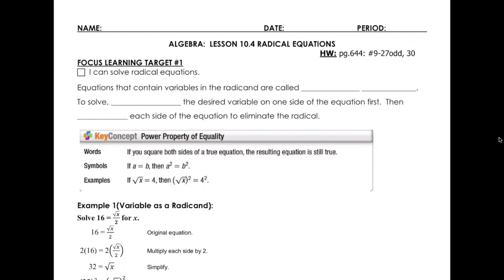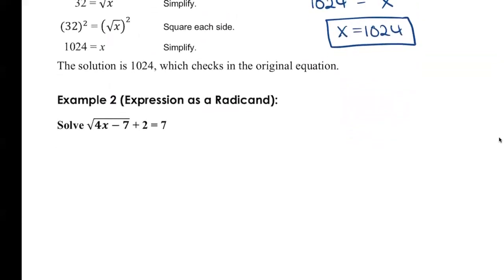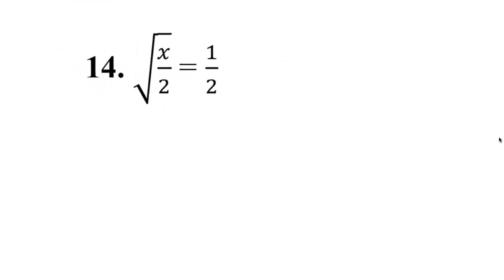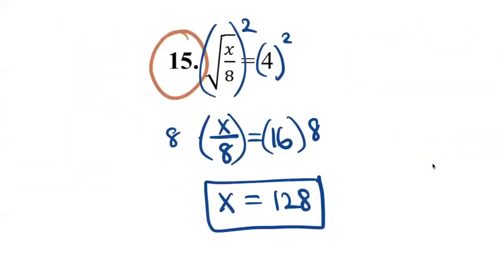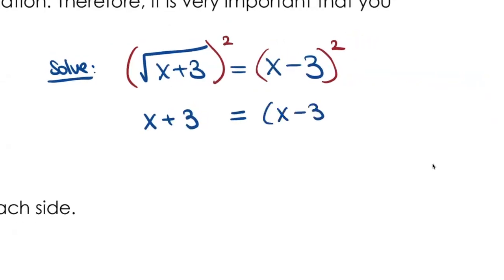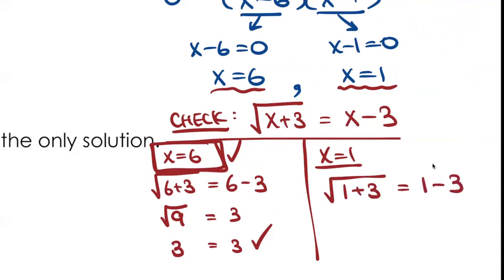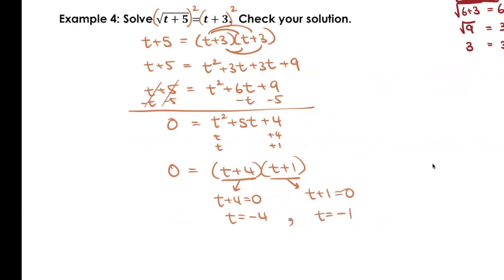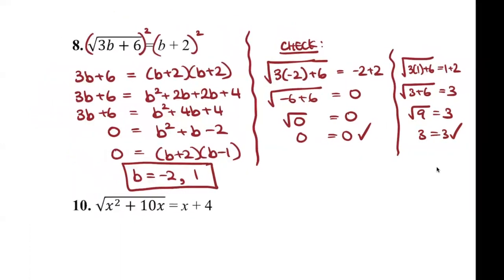Lesson 10.4 (Alg 1) with Mrs. Leong